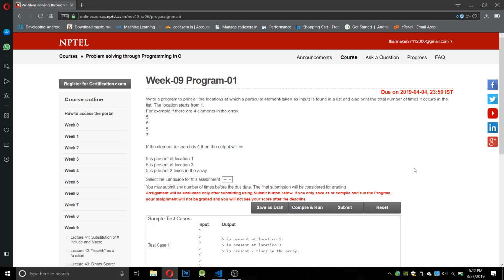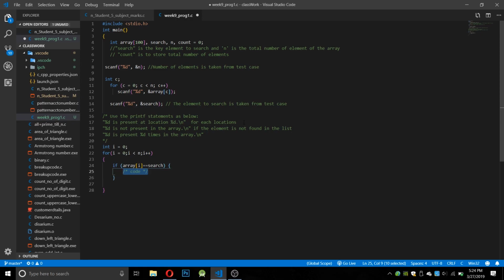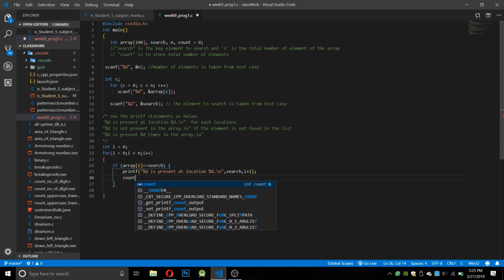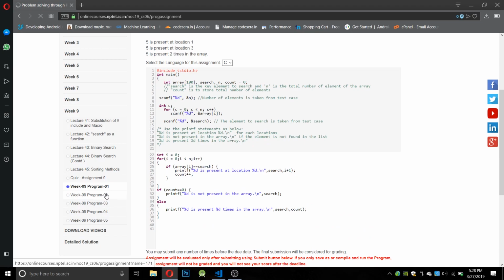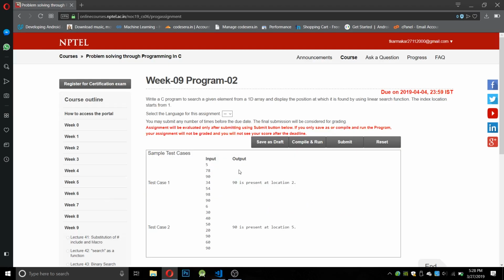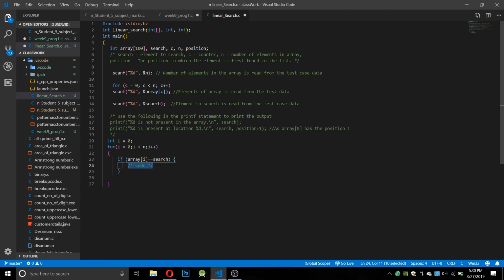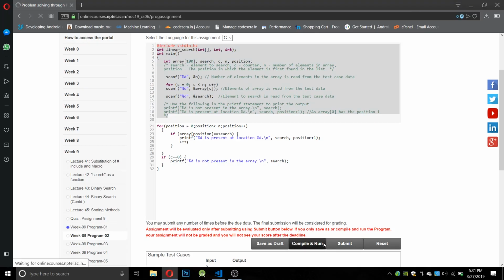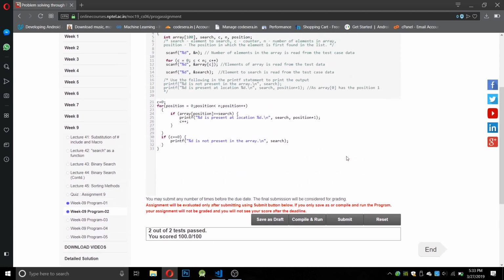NPTEL Problem solving through C Week-9 program -1,2 SOLVED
to get all the study materials in one place.